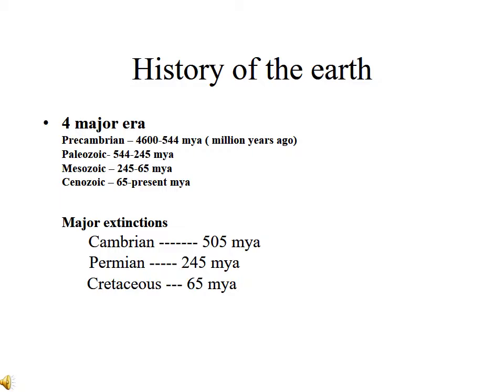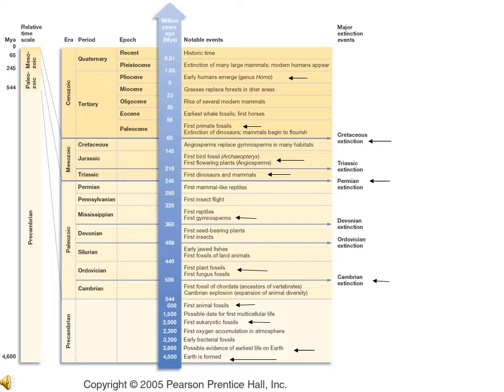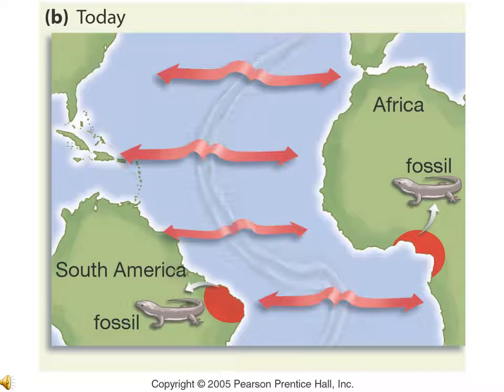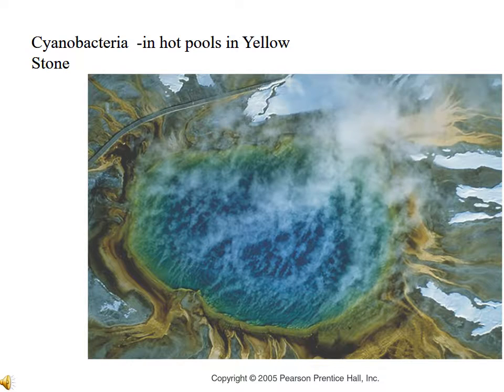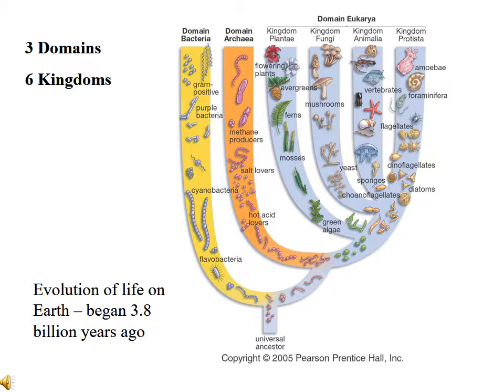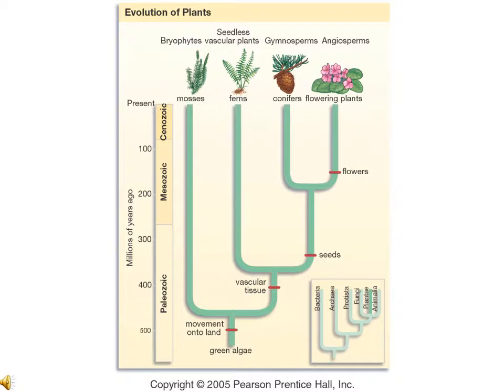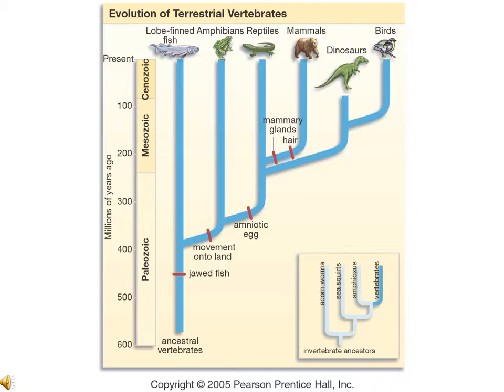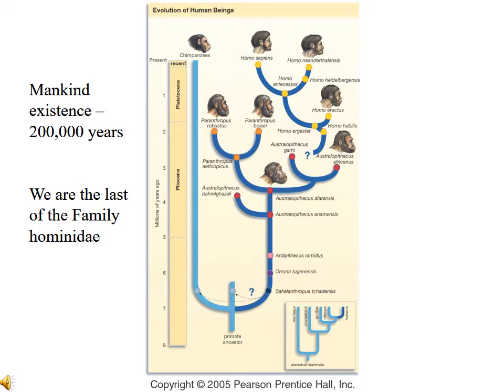History of life on earth